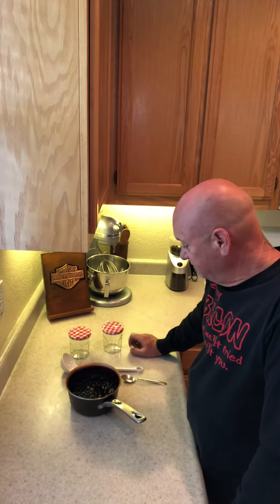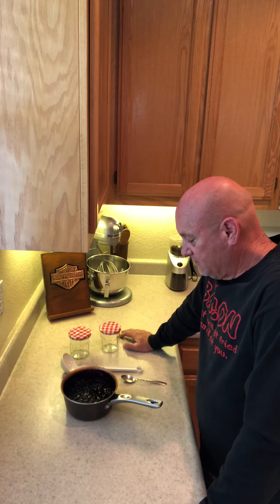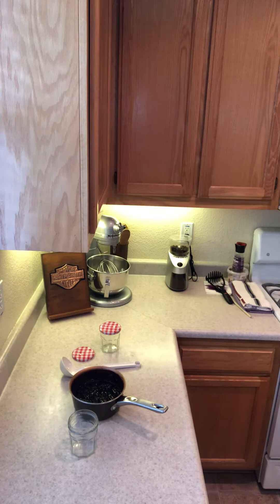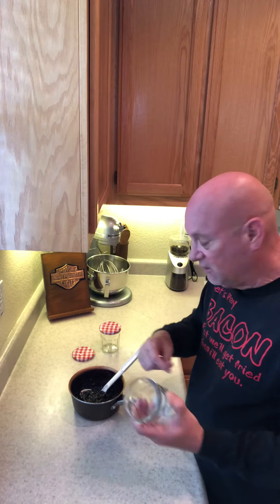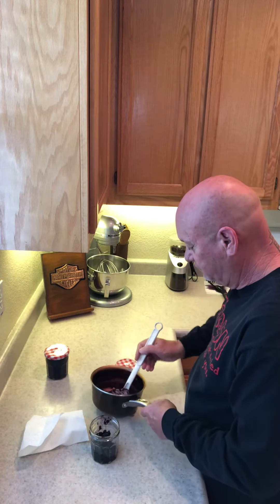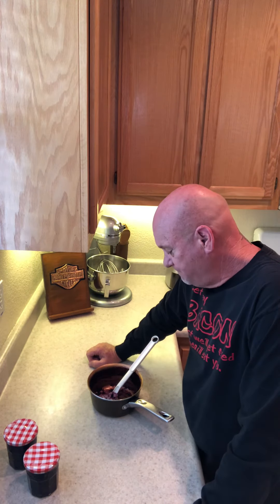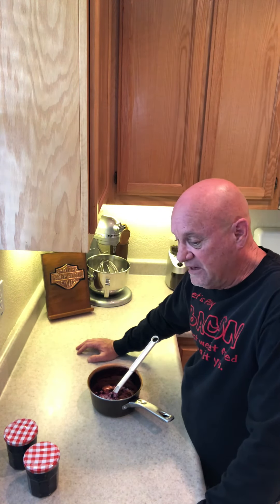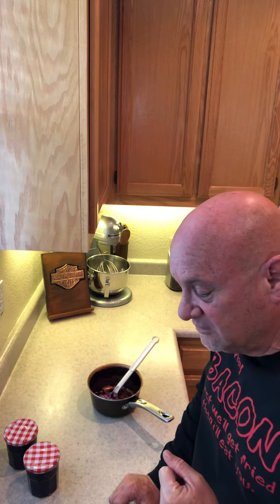Blueberry compote is done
Blueberry compote recap and jarring up